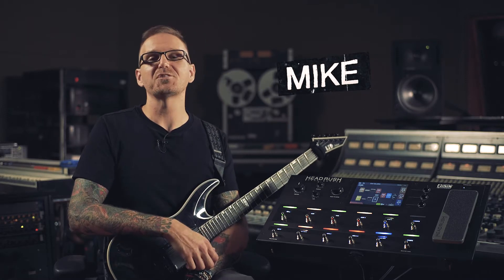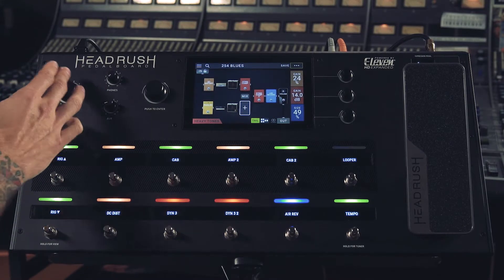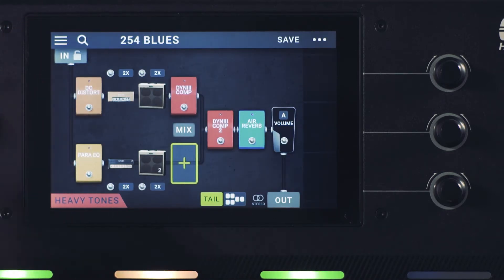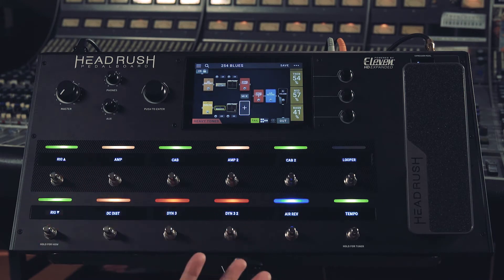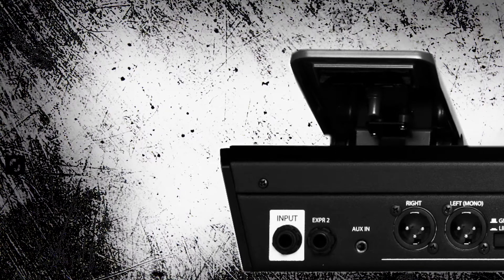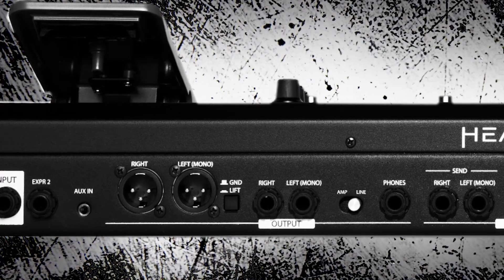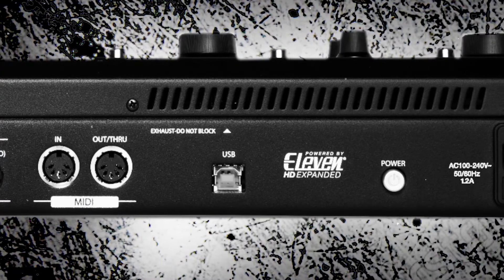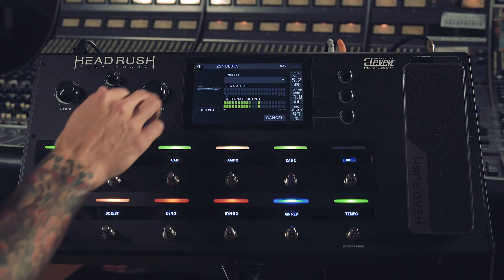Headrush Pedalboard 01 - Grundlagen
Mike Massions von HeadRushFX führt Dich durch die Grundlagen des Pedalboards. Er erklärt Funktionen wie Drehregler/Encoder, Fussschalter, Expression-Pedal, Backpanel und die In/Out-Blöcke.